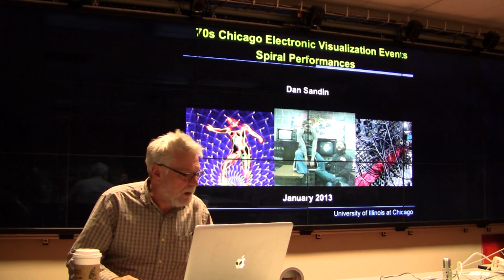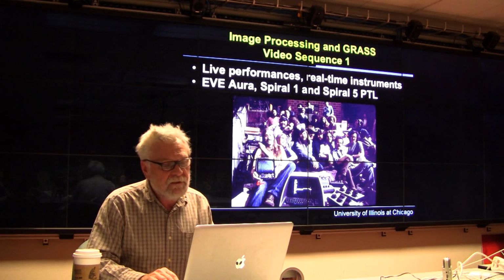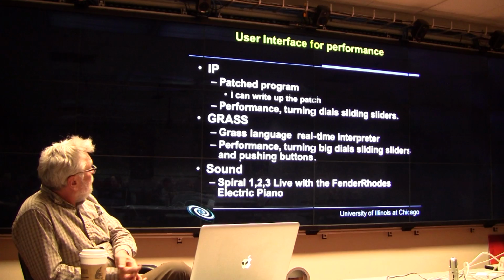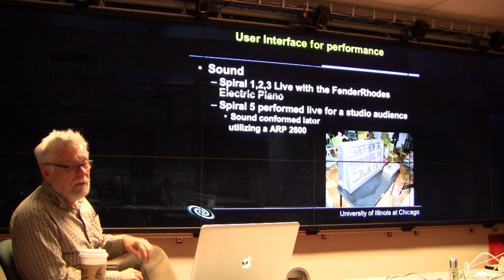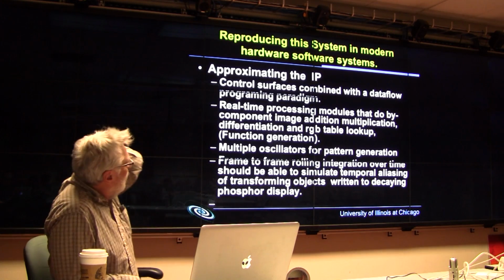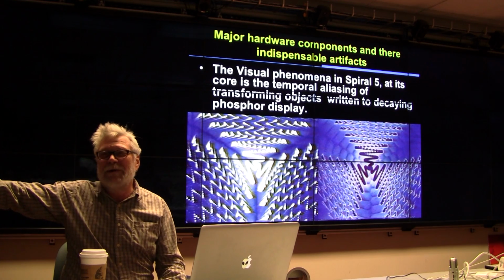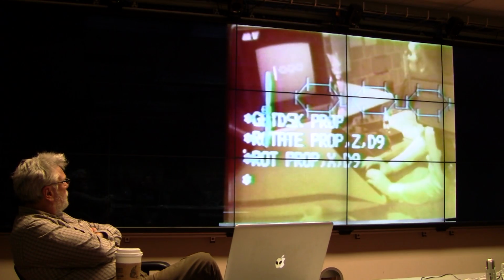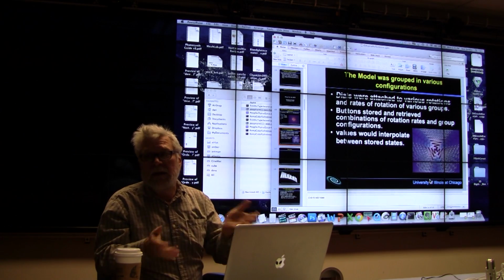Dan Sandin | Spiral5PTL | Processing Chicago 02/04/13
Dan Sandin's talk on Spiral5PTL at Processing Chicago.